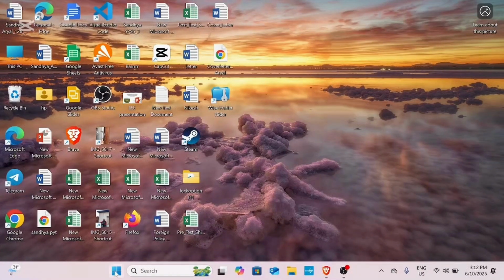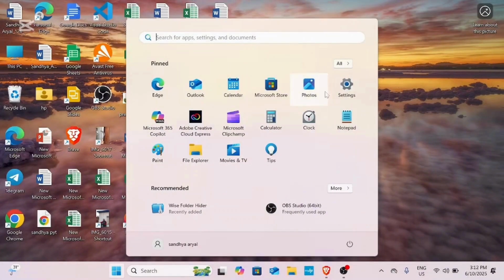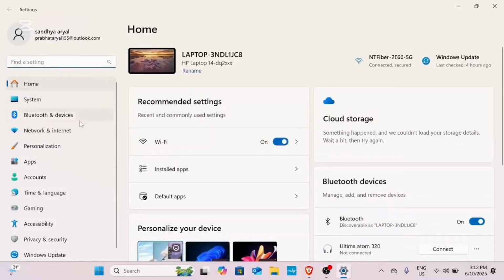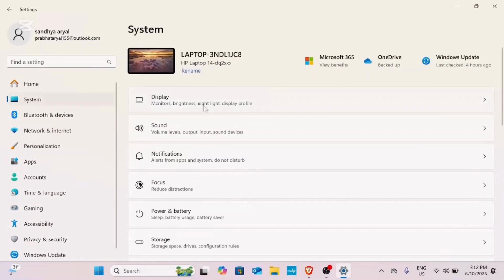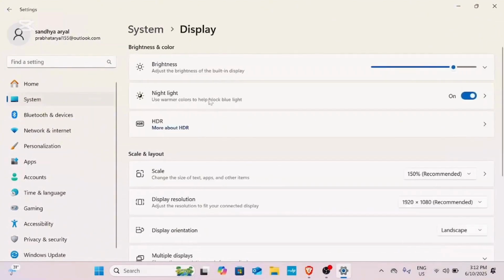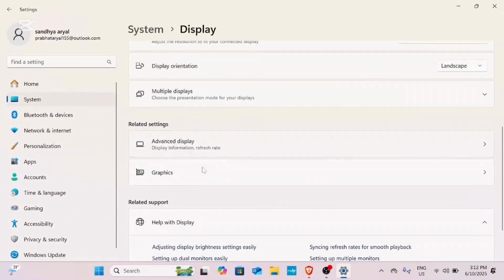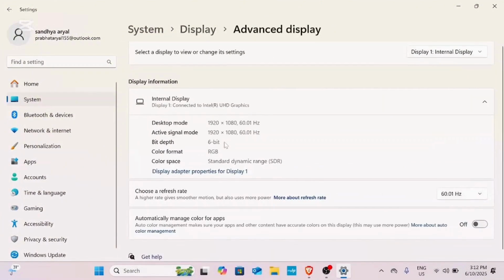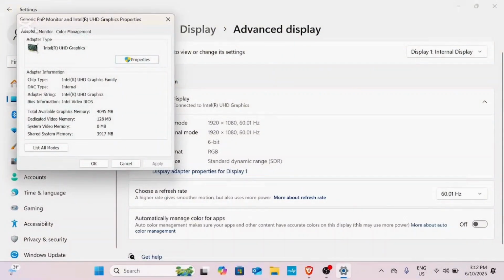How to Check Graphics Card on Windows 11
How to Check Graphics Card on Windows 11 (2025)! Want to check what graphics card your Windows 11 PC is using? This video will guide you through the steps on how to check graphics card on Windows 11 quickly and easily. Whether you're asking, "How do I find my graphics card on Windows 11?" or need help identifying your GPU for gaming or updates, this tutorial has you covered. Learn the steps to view your graphics card details using built-in Windows tools. Watch now to see how you can check graphics card on Windows 11 today!

Timestamps:

00:00 How to Check Graphics Card on Windows 11
00:10 How Do I Find My Graphics Card on Windows 11?